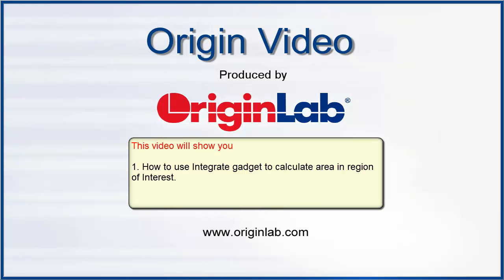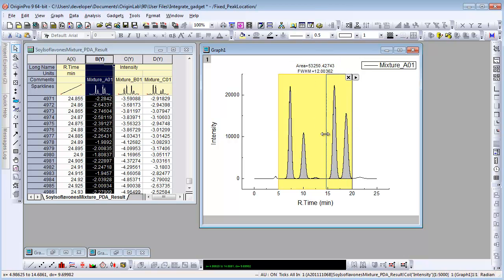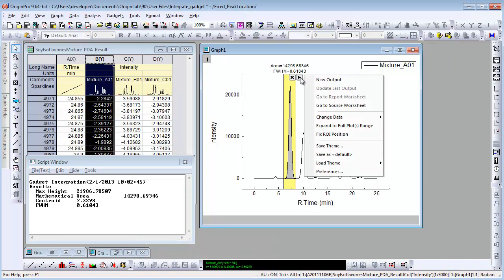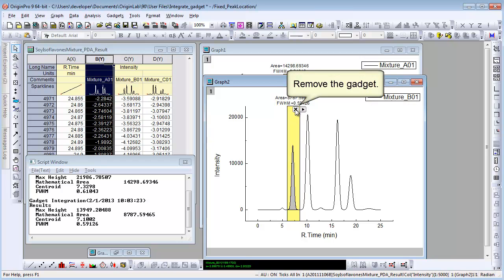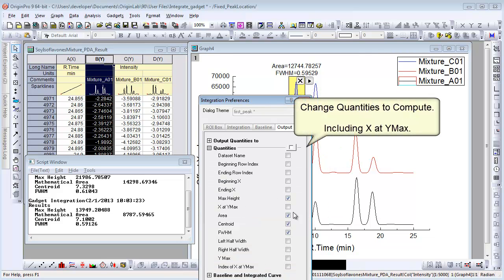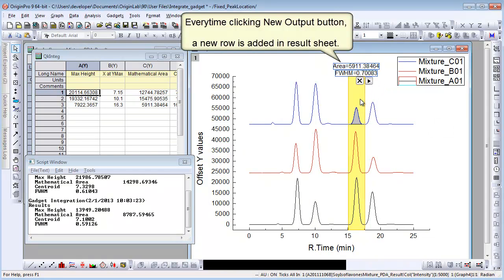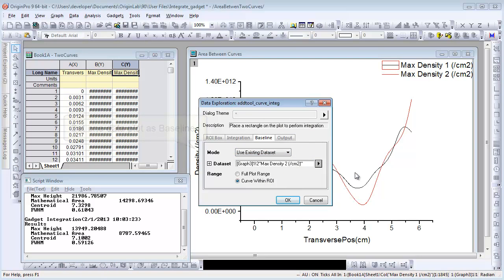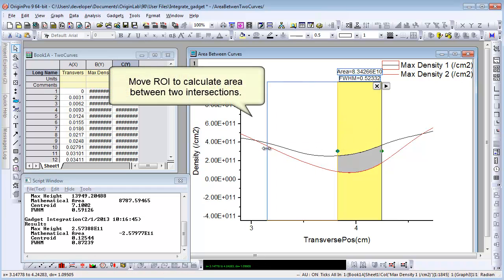Gadgets: Origin 9: Integrate Gadget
This video will show you how to using integrate gadget to calculate area in region of interest, including, and how to calculate area between two curves.